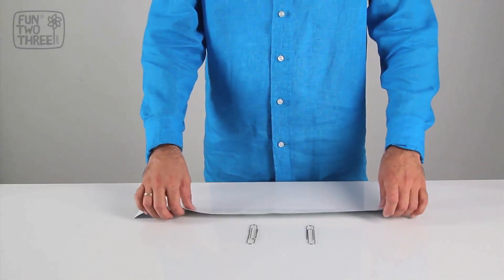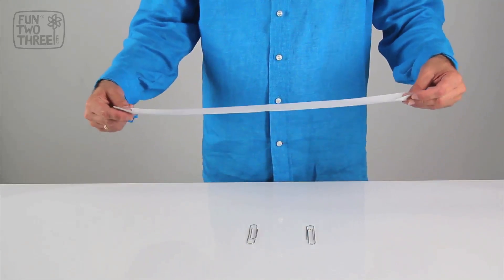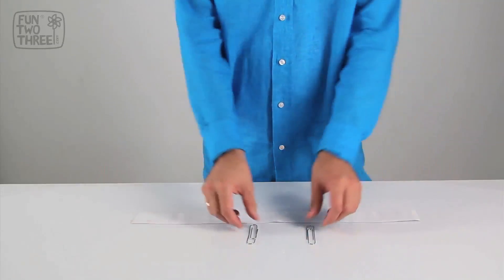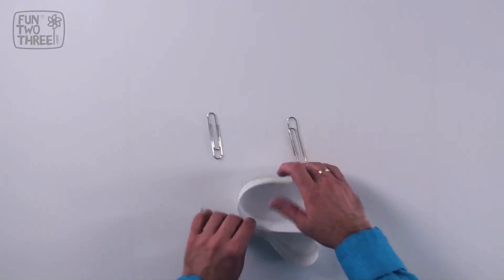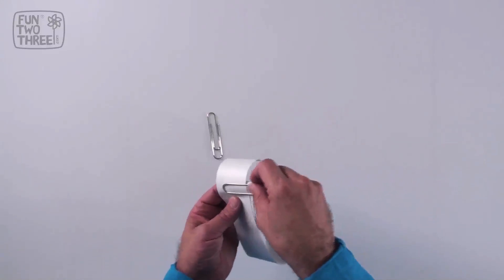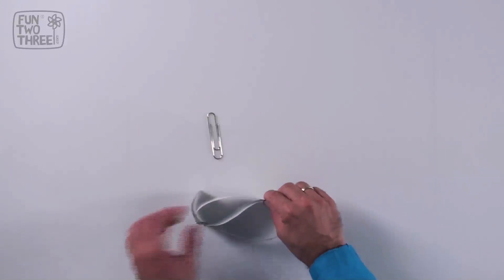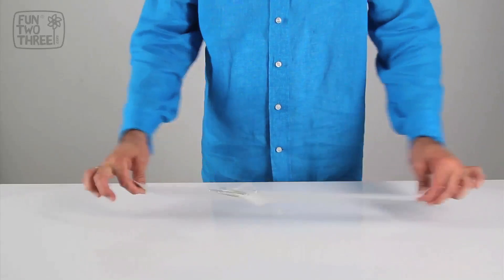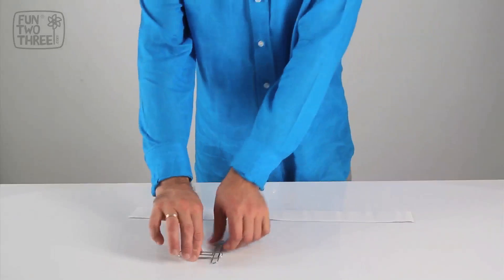FunTwoThreeTV / PLAY LAB / Magic Clips